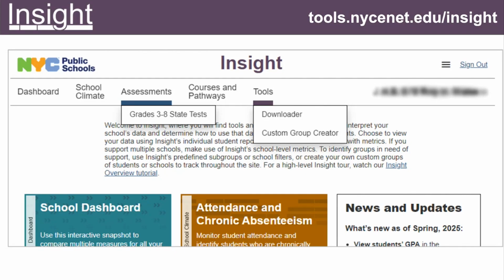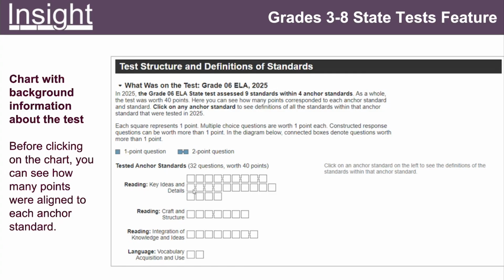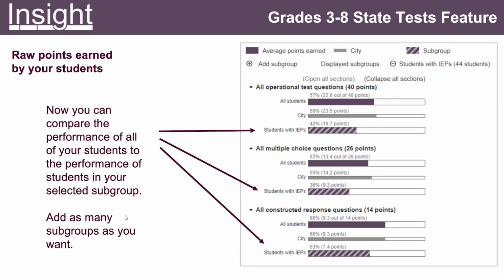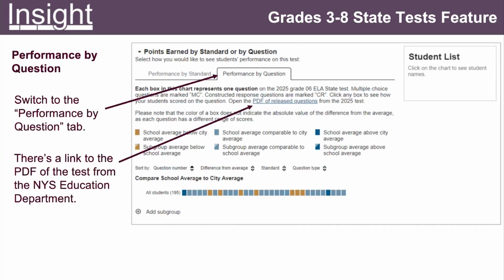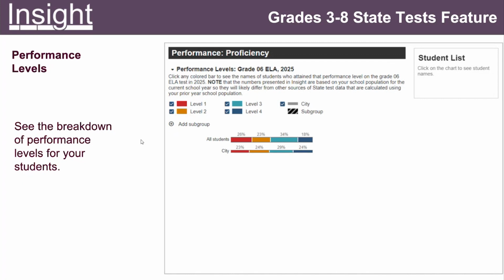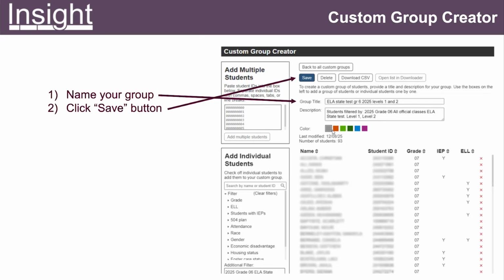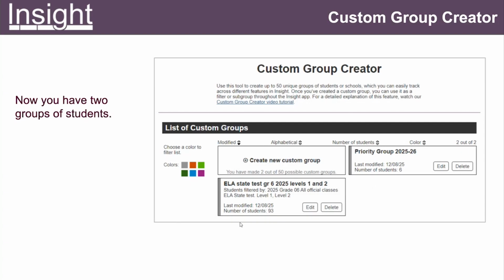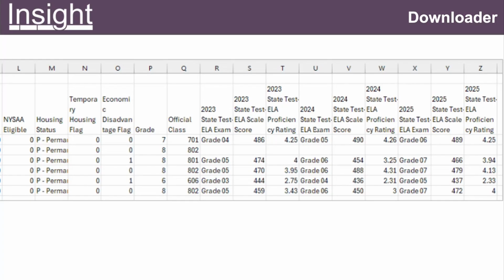Professional Learning: Getting the Most Out of Your Grades 3 8 State Tests with Insight